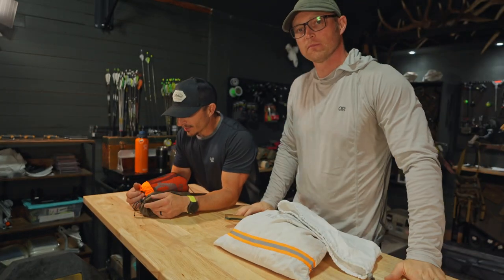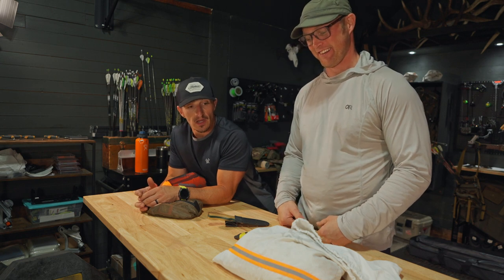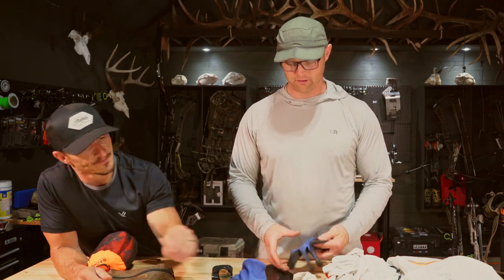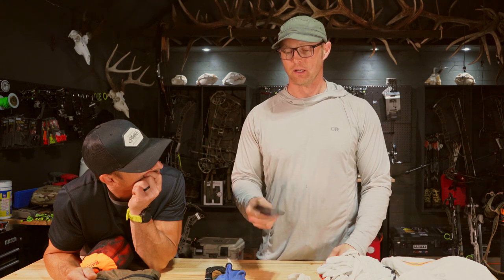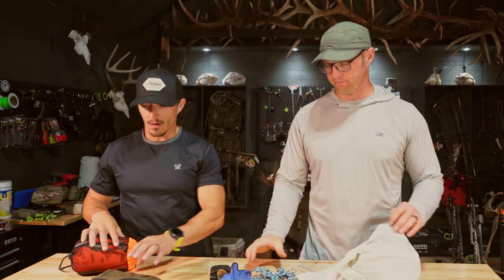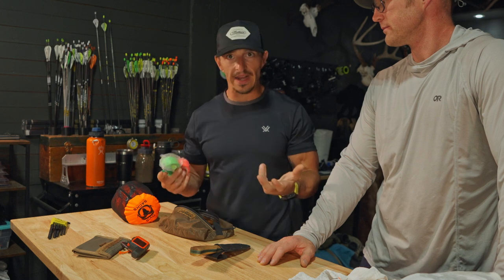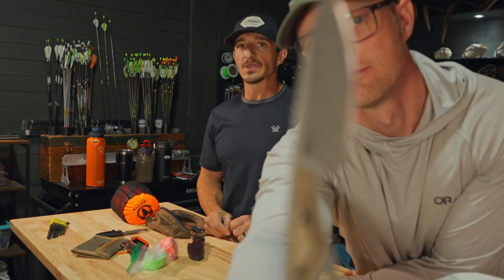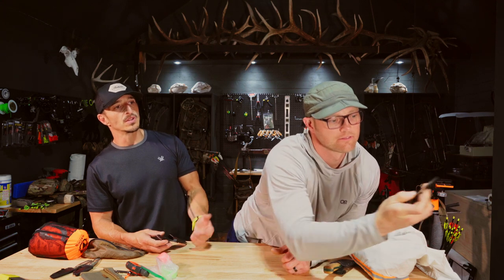What's in my kill kit!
In this exciting video, we delve into the world of hunting kill kits and present you with what we bring with us, for when we notch a tag.

Our team of experienced hunters has handpicked each item in their kits to ensure you have everything you need for a successful outing. The Black Ovis Game Bags, in particular, have earned a stellar reputation among hunters, and we're thrilled to showcase their qualities.

Whether you're a seasoned hunter or just starting your hunting journey, this video is a must-watch. Get ready to take your hunting adventures to the next level with the best hunting kill kits and Black Ovis Game Bags!